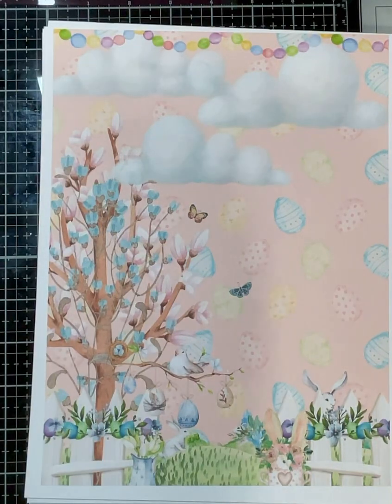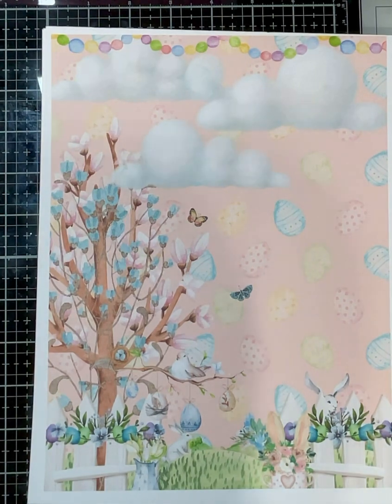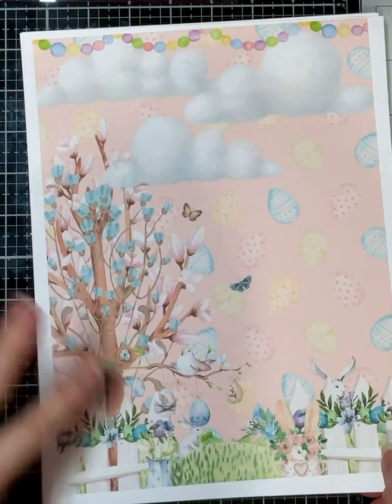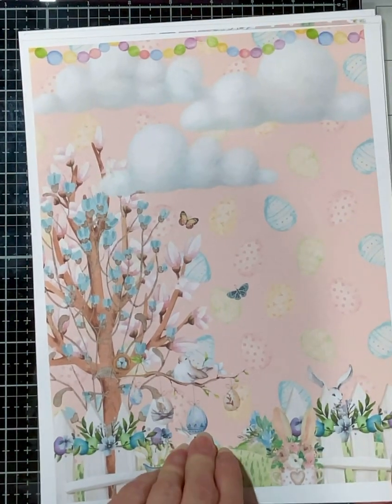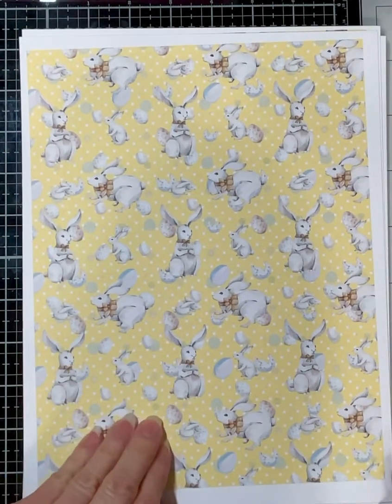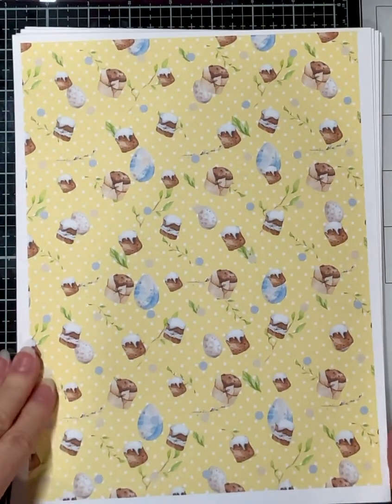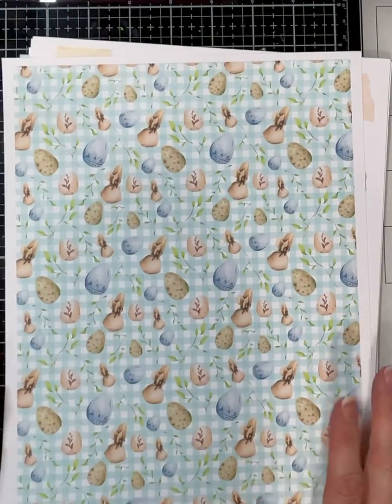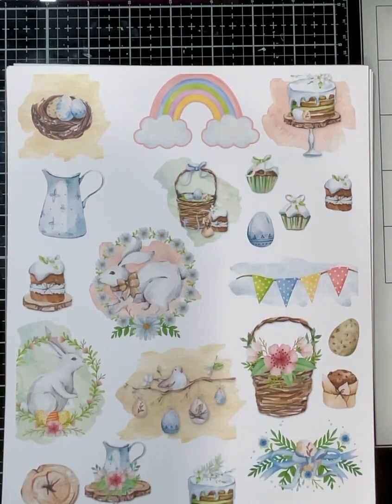Winner Announcement Yummy Easter Collection by Decor8yourlife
Sandi has her 1st Designer Team!

Make sure to check out Sandi’s channel and website

Check out the other design team members!